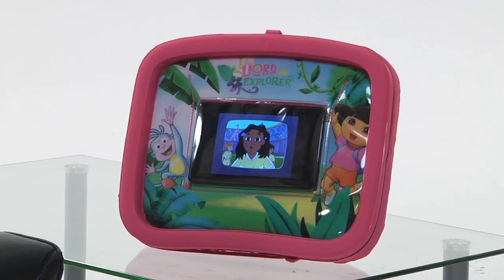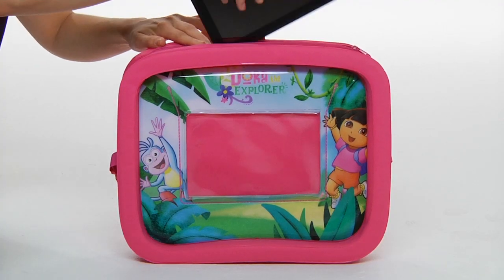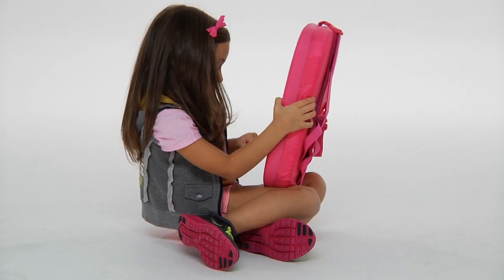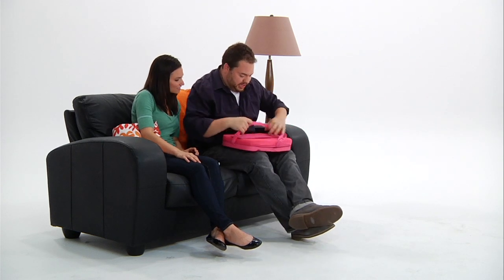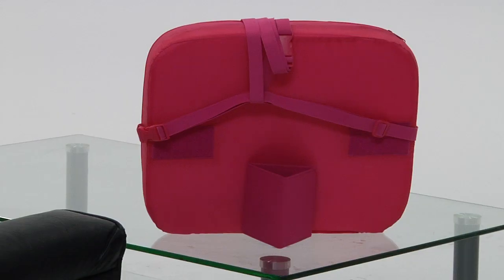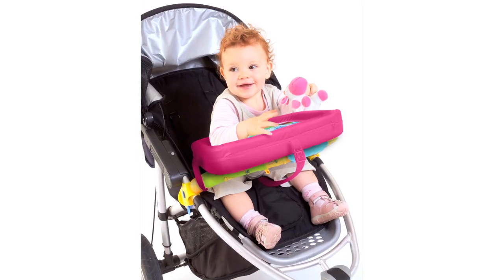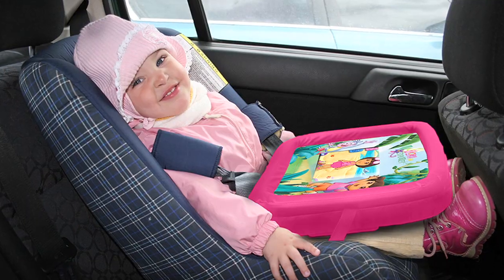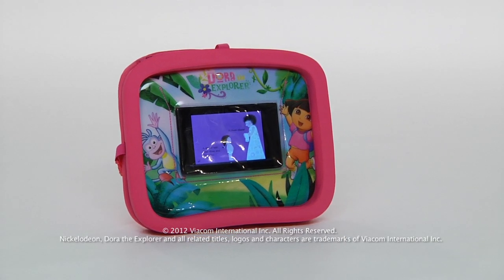Dora the Explorer™ Universal Activity Tray for Kindle Fire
Available for purchase at Amazon.com

Let's go, explorers! ¡Vámonos! The Dora the Explorer Universal Activity Tray for Kindle Fire® will delight and entertain children while they play and interact with their Kindle Fire. The Activity Tray helps protect the Kindle Fire from bumps, spills and damage, safely bringing the wonder of tablet technology to toddlers and young children while entertaining them with the playful images of Dora's adventures. This unique and universal activity tray can be easily fitted and securely attached to a car seat, stroller or a high chair. Made with soft spongy padding, a sealed water-resistant top layer and a cushioned bottom this special tray is very comfortable and helps protect the Kindle Fire from bumps, spills or falls. The Kindle Fire is easily inserted into the tray from the zippered side and fits snuggly and safely in place for kids to enjoy. The water resistant surface and clear plastic cover protects from spilled liquids and still provides complete touch screen control to play the apps kids love. The tray also includes an easy to use and store foldable stand, so kids can enjoy watching their favorite videos and episodes of Dora the Explorer wherever they go. Enjoy peace of mind and comfortably let your child play games, learn and discover magical interactive moments while child proofing and protecting the valuable Kindle Fire with the official licensed Nickelodeon Dora the Explorer Universal Activity Tray for Kindle Fire from CTA Digital.

Features include:
• Easily attach to most strollers, car seats or high chairs
• Water-resistant surface guards against spills
• Cushioned padding provides protection and comfort
• Clear protective cover with full touch screen control
• Convenient foldable Velcro stand included
• Official licensed Dora the Explorer design

Specifications:
• Compatible with Kindle Fire
• Surface is water-resistant and spill-proof only; do not place or submerge item in water
• Tray fits most, but not all strollers, car seats and high chairs
• 15" W x 12" H x 2.5" D

Package includes:
(1) Universal Activity Tray for Kindle Fire
(1) Foldable Velcro Stand

Attach to Strollers, High Chairs and Car Seats:
Made to be as portable for kids as the Kindle Fire is for everyone, this unique tray has elastic straps that snap together and can easily be attached to most strollers, high chairs and car seats, so you can take it anywhere and however you go with your kids, whether it's a road trip, dinner or a stroll around the block. Kids will love bringing along the familiar images of their favorite Nickelodeon characters and will be entertained watching videos and playing fun educational apps using the activity tray.

Cushioned Padding:
The soft cushioned tray provides comfortable foam padding, ideal for resting on your lap, and protecting the Kindle Fire from any drops, scratches or bumps, keeping it safe for your kids to use. Simply insert the Kindle Fire into the zippered case and seal shut.

Clear Screen Protection:
The protective tray also features a clear plastic screen cover that effectively guards the tablet screen from smudges, drool and messy hands, while still allowing seamless multi-touch control and a clear view of the screen.

Spill Proof Surface:
The water resistant top layer of the tray is sealed and coated to protect from common liquid spills, so there is one less thing to worry about. The raised tray edges make any mess easy to clean up and help keep your kid and Kindle Fire safe and dry.

Foldable Stand:
Includes a special foldable stand that can be attached and used to watch videos or position to comfortably play with apps. The stand can be unfolded and attached flat on the back of the tray when not in use for easy storage.